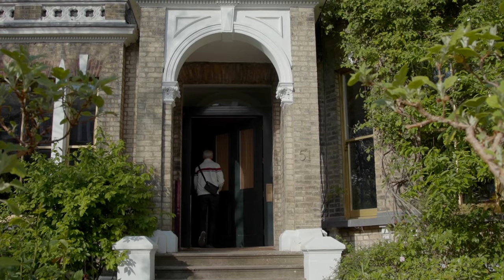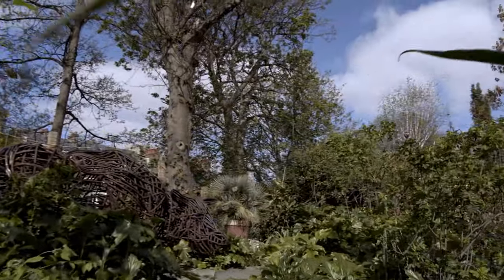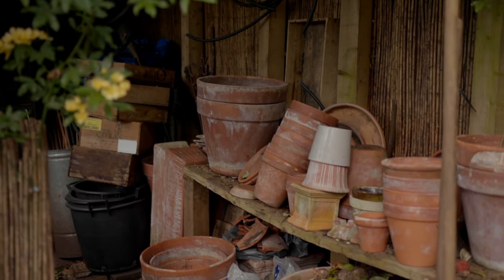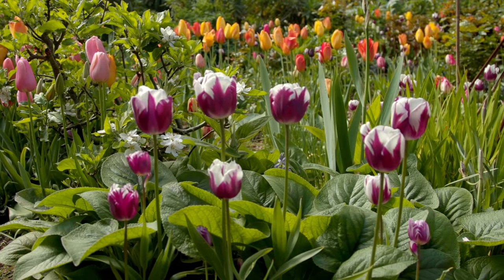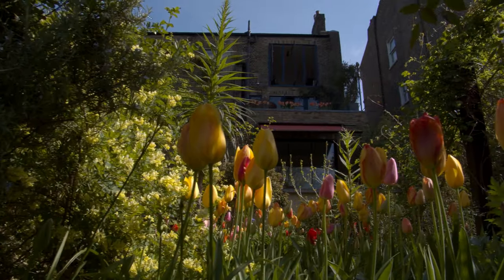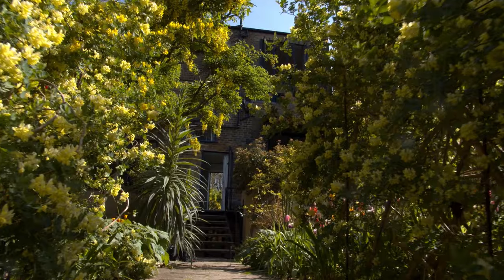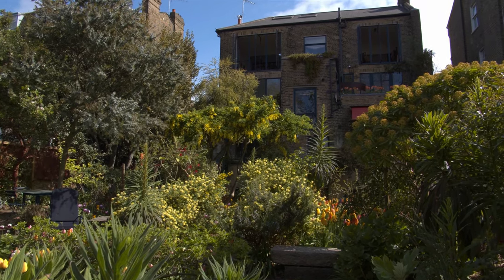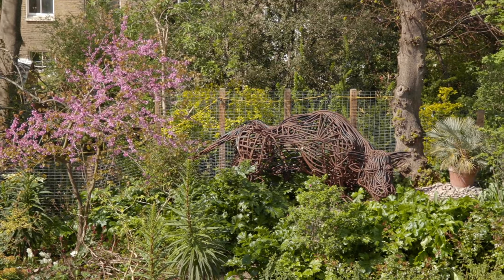51 The Chase; an urban oasis in south London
Architectural designer Charles Rutherfoord has left the precision of his day job behind to create a plantsman’s paradise on what was a bramble infested plot in London’s Clapham. Spectacular in spring, over 2,500 tulips create jewel-like carpets of colour enhanced by the luxuriant shades of tree peonies and a dazzling Judas tree. Exotic echiums from the Canary Islands thrive in the sheltered surroundings and buzz with bees, while Coronilla valentina and honeysuckle flood the garden with fragrance. Join Charles and his partner, Rupert Tyler (a Trustee of the National Garden Scheme) in their garden at 51 The Chase for a virtual visit.